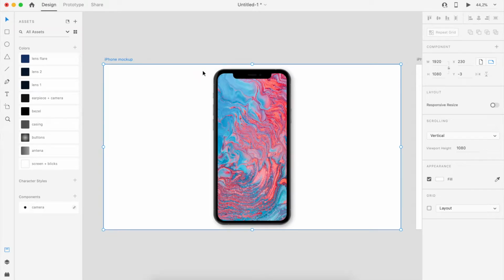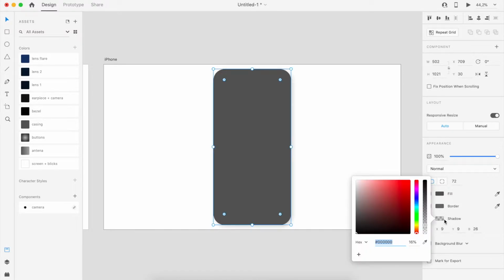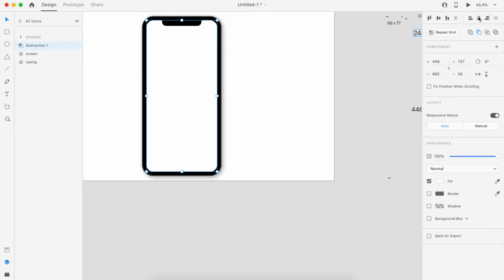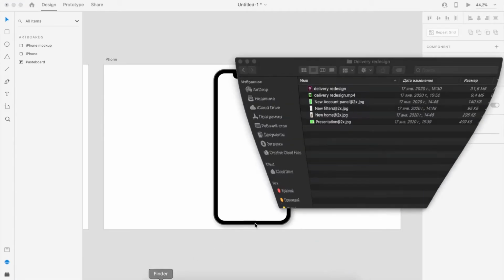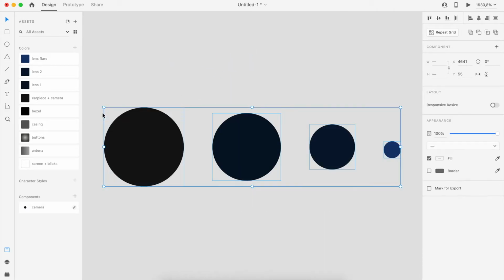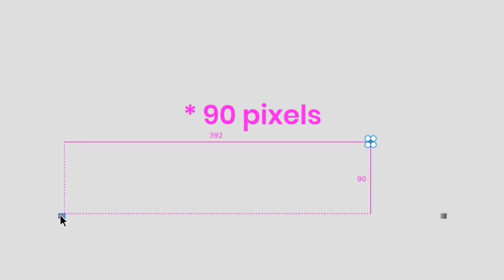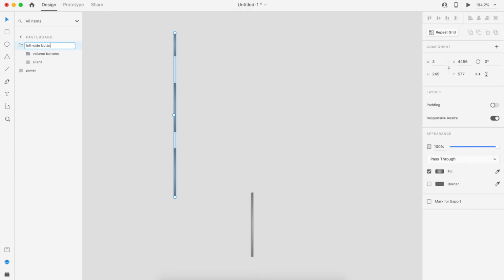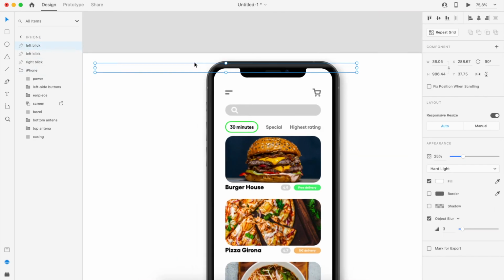Adobe XD Tutorial | iPhone X Mockup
Hey there 👋🏼 I wanted to take Adobe XD one step further, so I managed to create a realistic iPhone mockup 📱 Hope you find this fun and take some time to follow the described steps to design your own one 😌